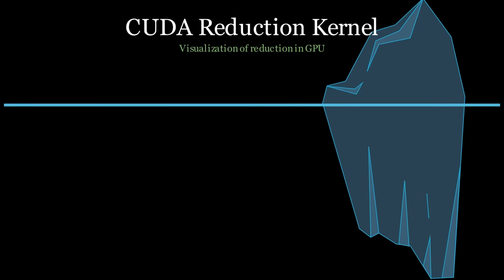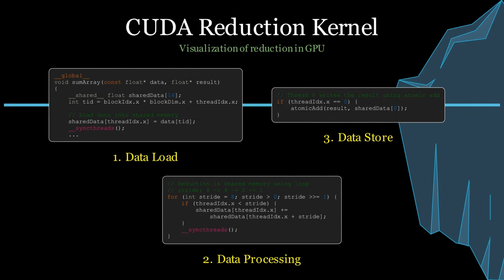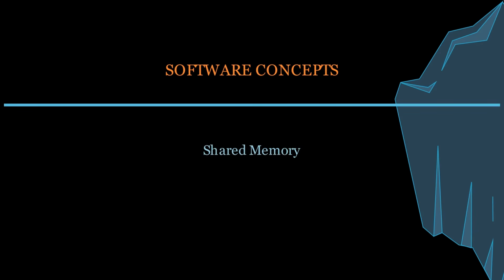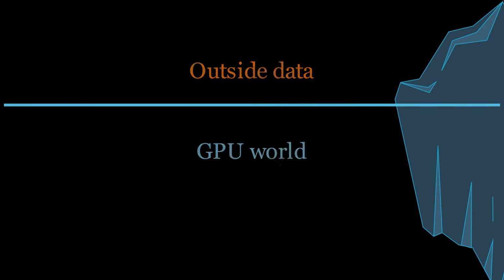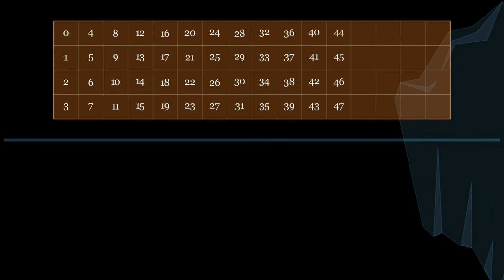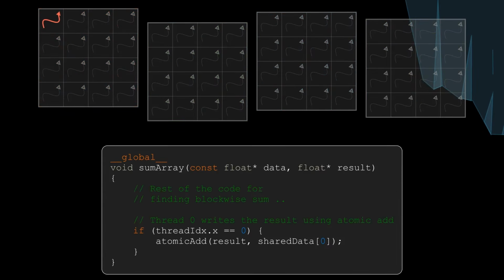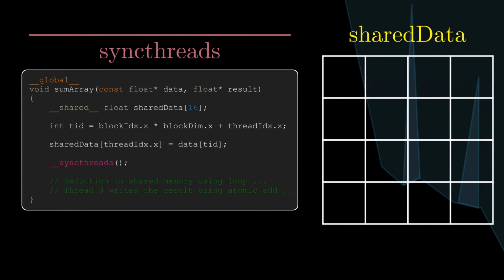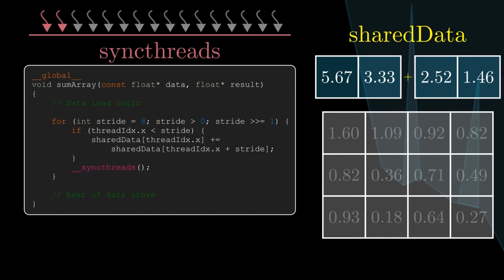How GPU Reduction Kernels Work | Threads, Blocks & Shared Memory Simplified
In this video, we take a deep dive into a reduction kernel in GPU programming — one of the most fundamental and widely used techniques in parallel computing.

Using the iceberg analogy, we explore how GPU programming concepts are divided between host-side (above the waterline) and device-side (below the waterline). The host manages and offloads parallel tasks, while the GPU performs the actual computation using thousands of lightweight threads.

We’ll break down a kernel that computes the sum of an array into three main parts — data load, data processing, and data storage — and analyze how each stage interacts with different GPU memory types.

You’ll also learn about key GPU programming concepts like:

Threads and Blocks — software abstractions that organize parallel execution

Shared Memory and Synchronization — tools to speed up data access

Atomic Operations — ensuring safe updates from multiple threads

By the end of this video, you’ll have a clear understanding of how reduction kernels operate, how data flows between global, shared, and register memory, and how to write efficient CUDA programs for high-performance computing.

The role of host and device in GPU programming

How reduction kernels work in parallel

How threads and blocks cooperate for performance

Why shared memory and synchronization are crucial

How to safely combine results using atomic operations